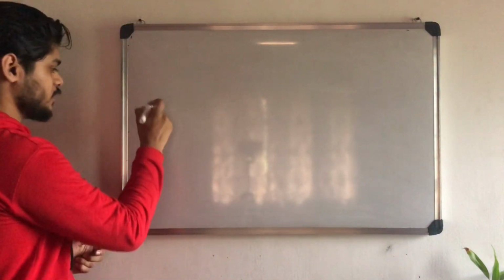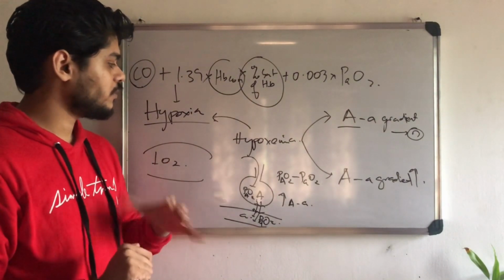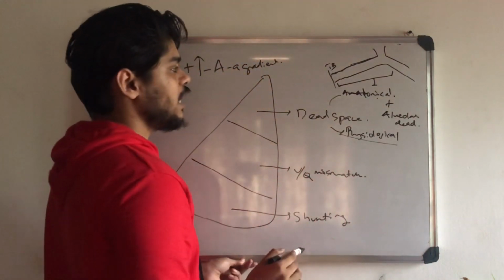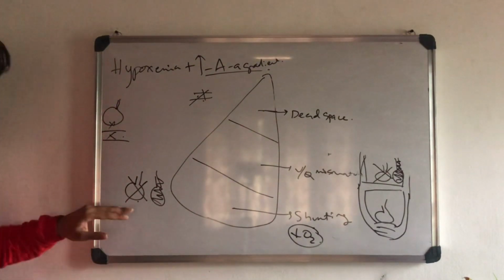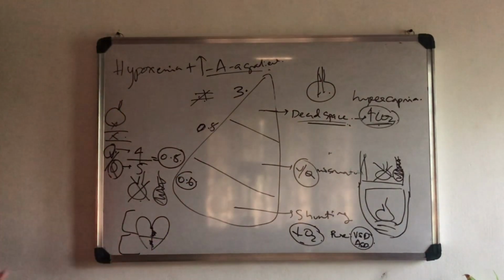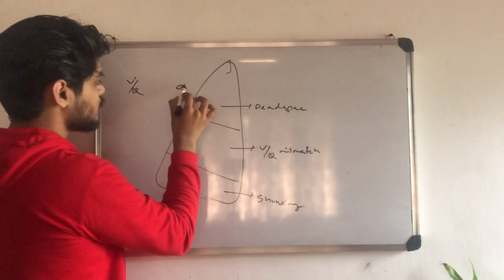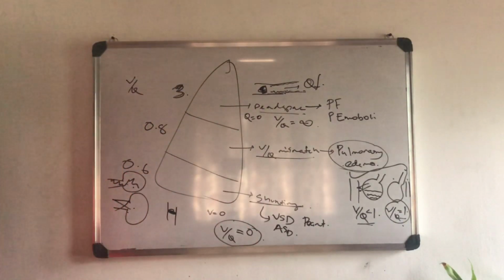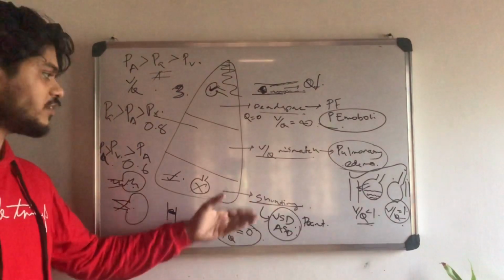9 . Respiratory System - Hypoxia part 2 - A-a gradient-v/q mismatch -shunting-Dead space-USMLE hack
Hypoxia part 2 - A-a gradient-v/q mismatch -shunting-Dead space-USMLE hack